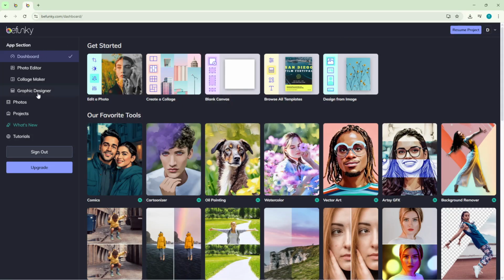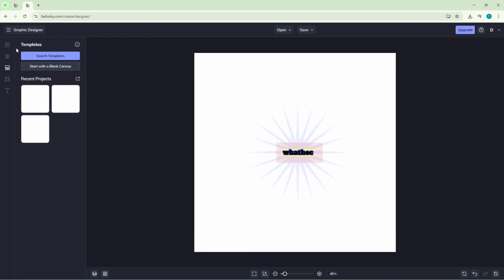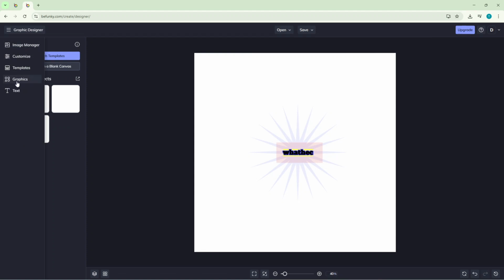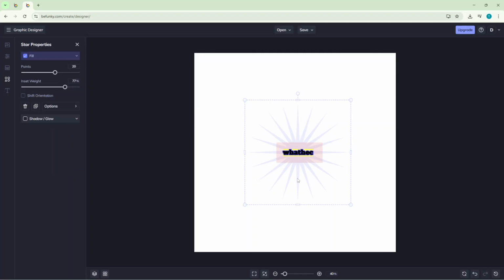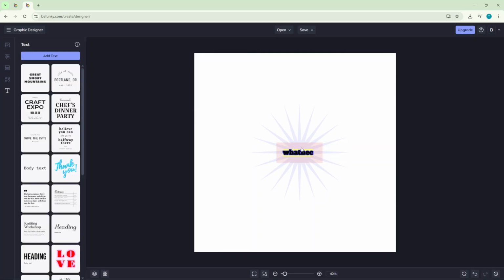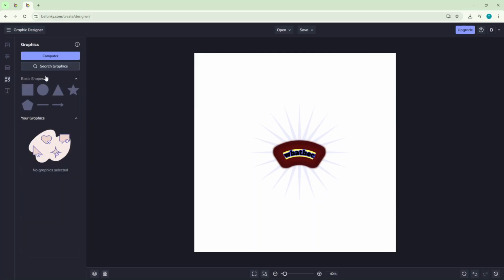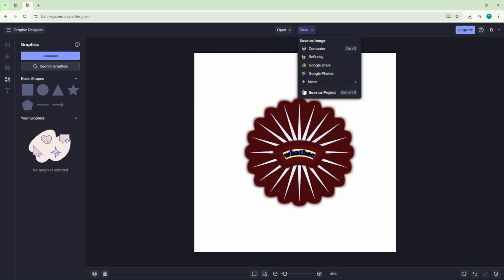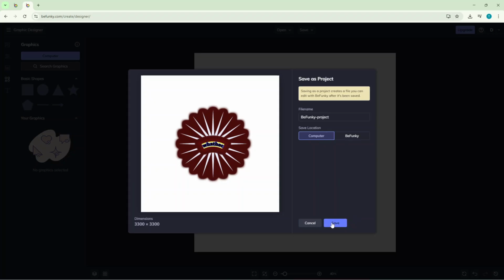How To Make YouTube Channel Logo In BeFunky (Working 2026)